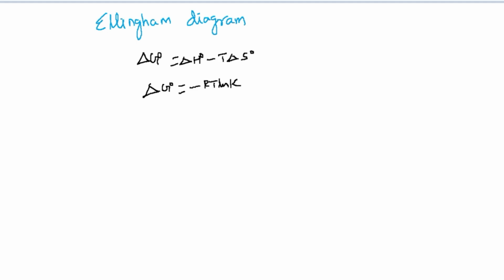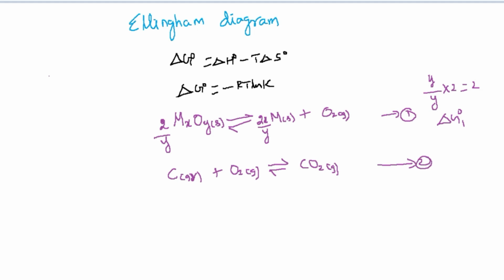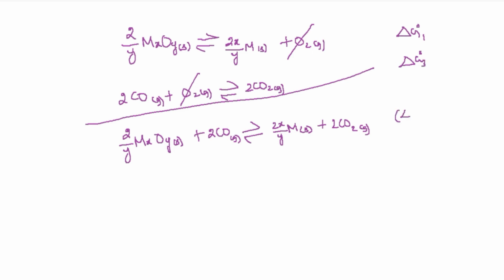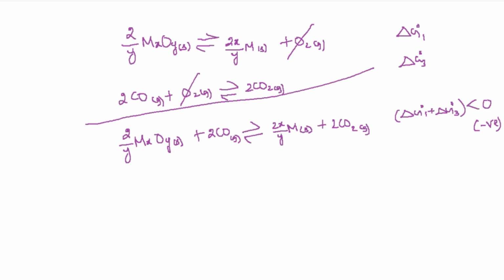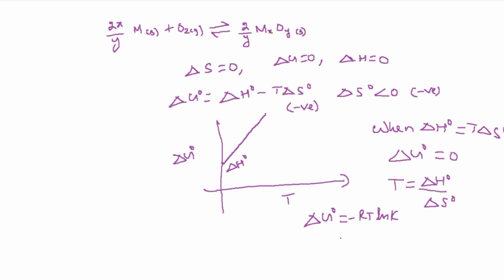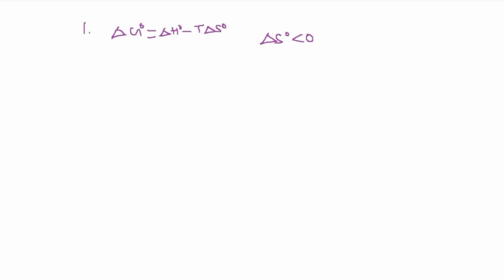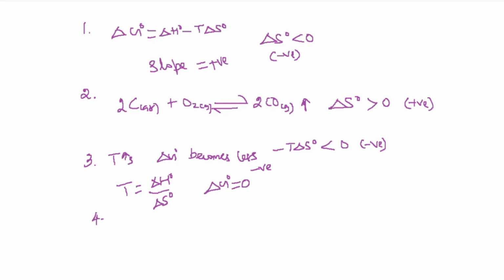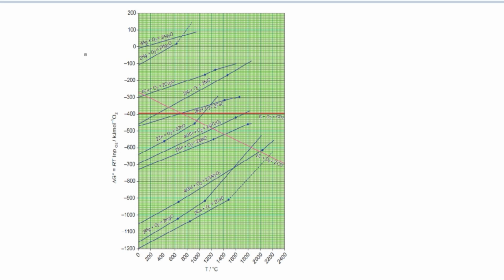EASY AND INTERESTING EXPLANATION OF ELLINGHAM DIAGRAM PART 2 ENGLISH